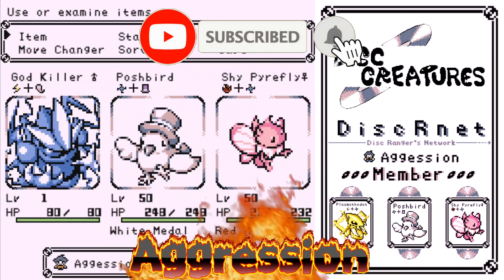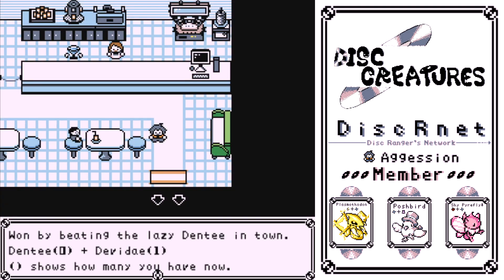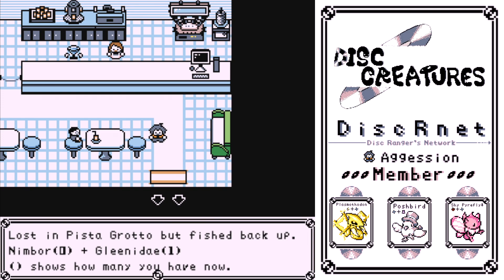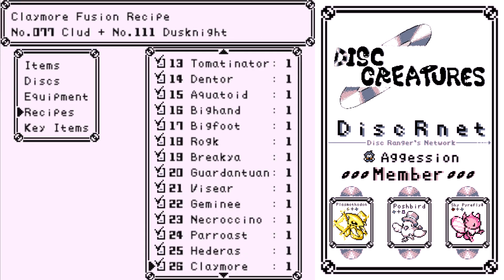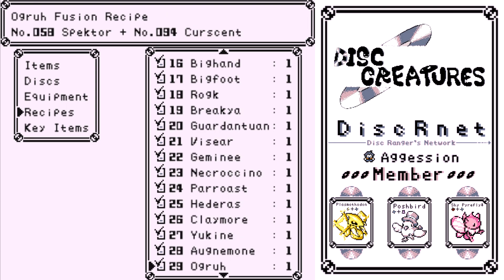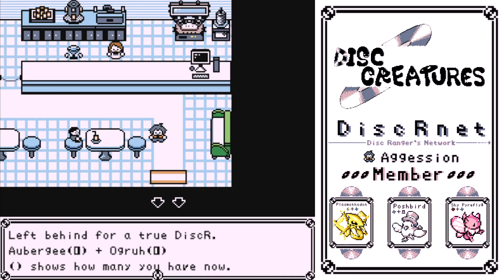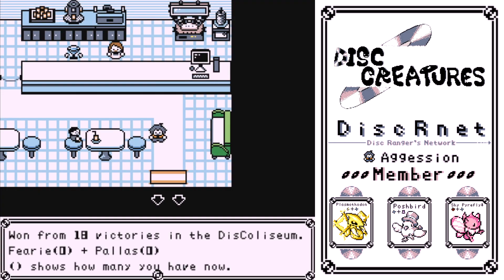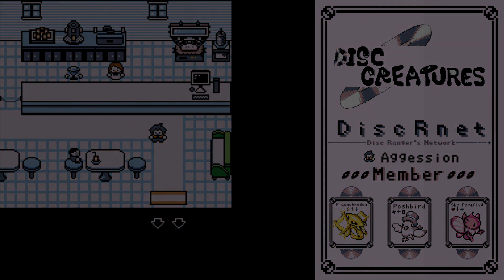Disc Creatures: All 40 Fusion Recipes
This game is BETTER than Sword and Shield, bet your life on it!